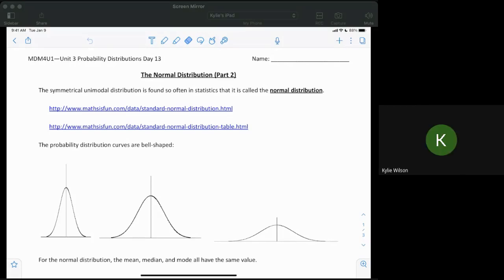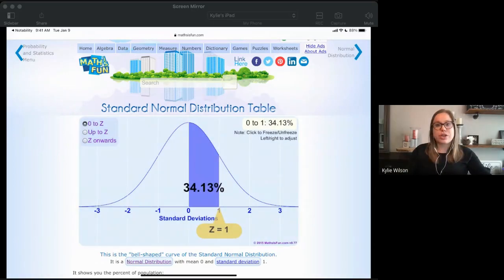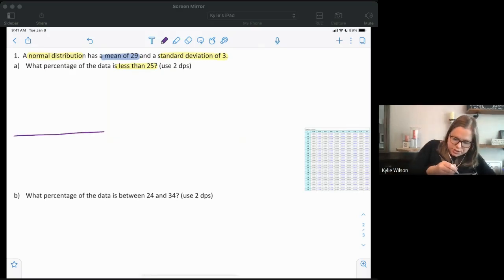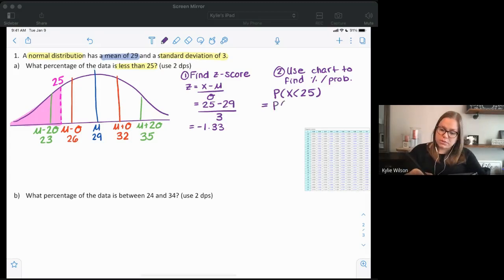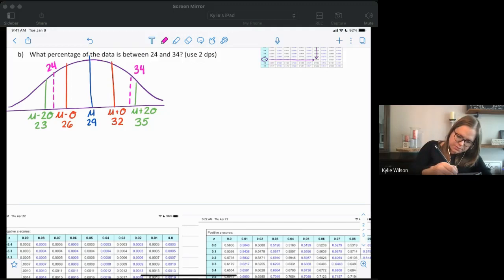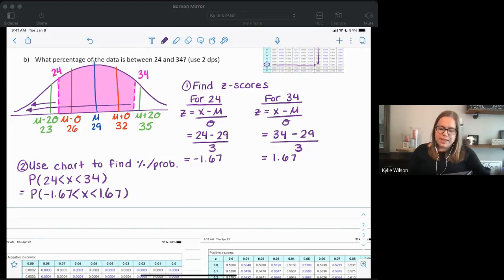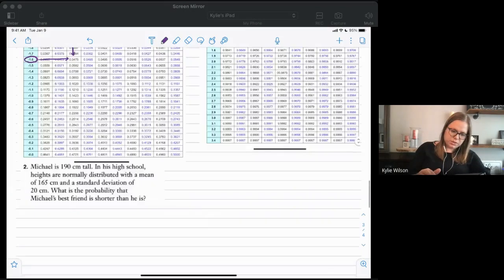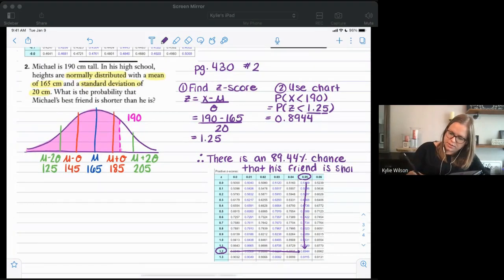L 3.7 The Normal Distribution (Part 2)